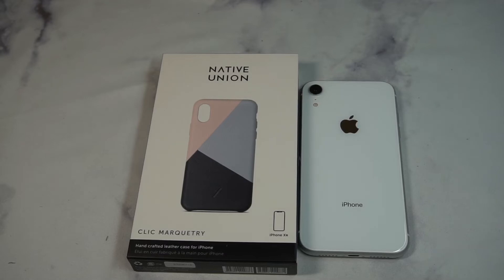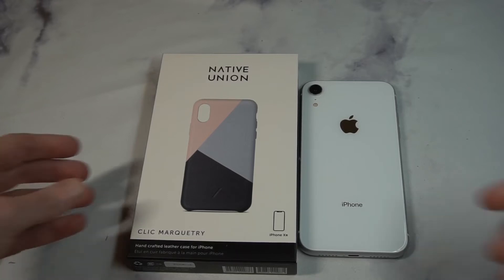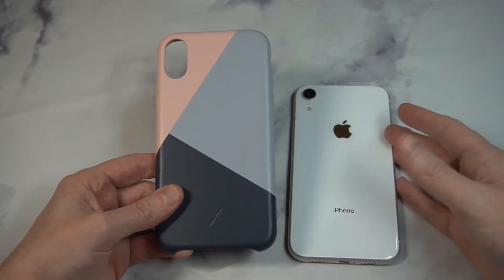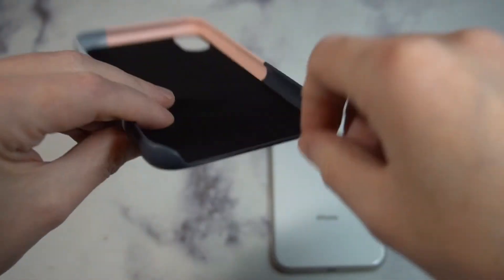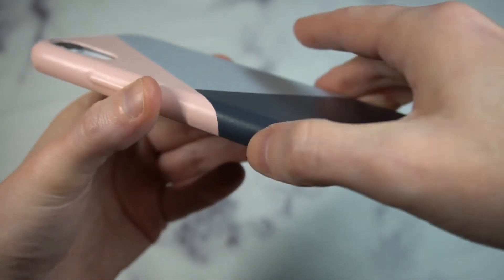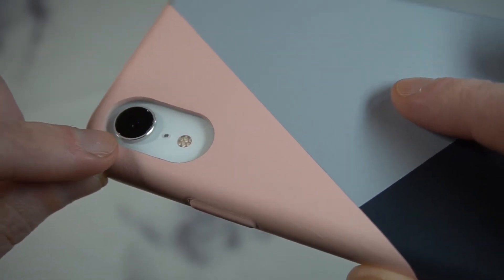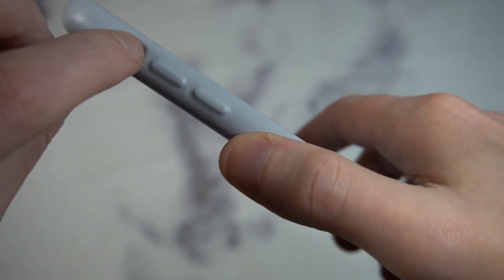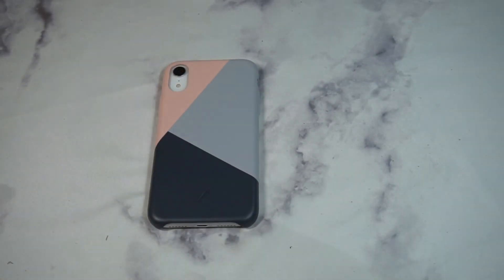Native Union CLIC Marquetry Leather Case for iPhone XR Unboxing and Review